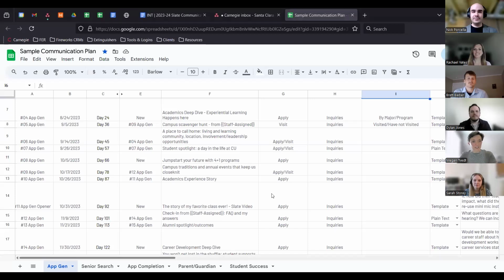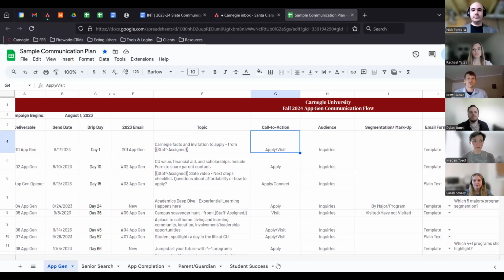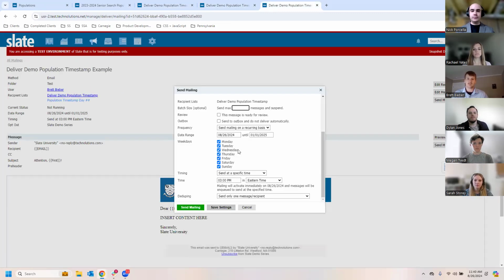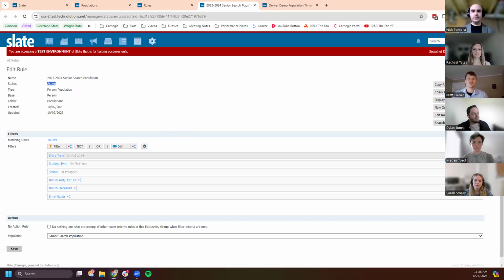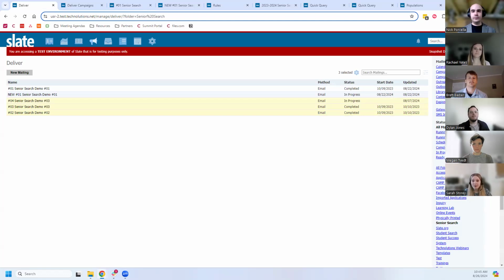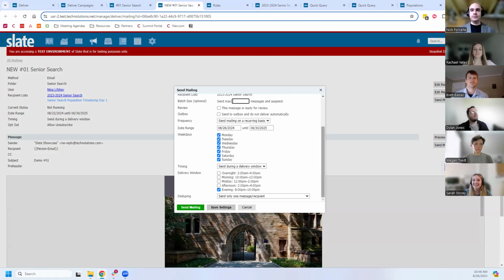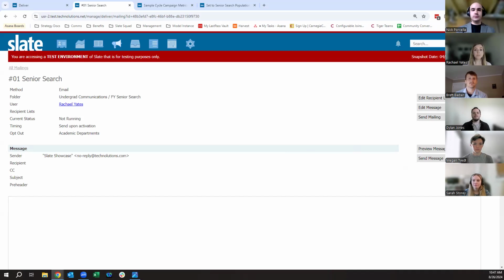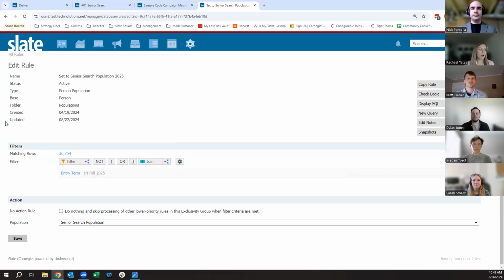Slate Demo | Deliver Best Practices